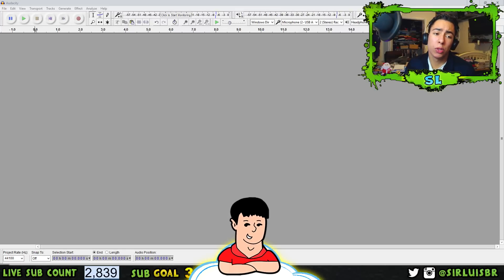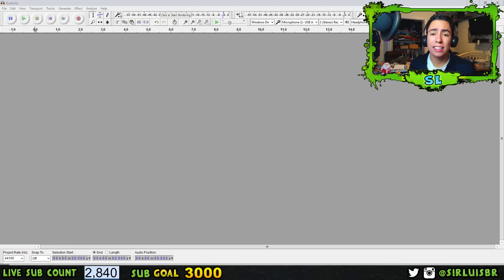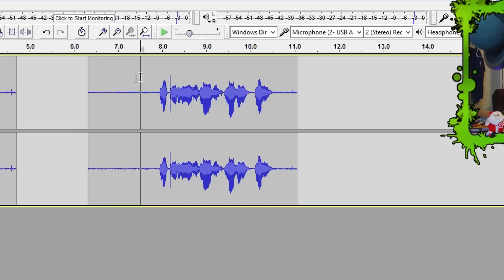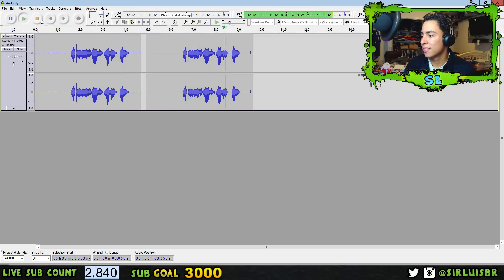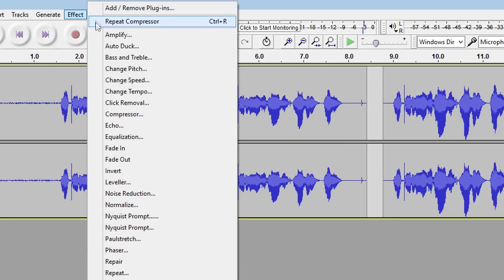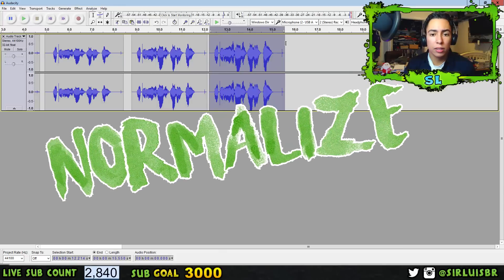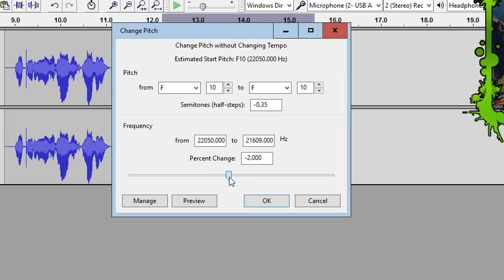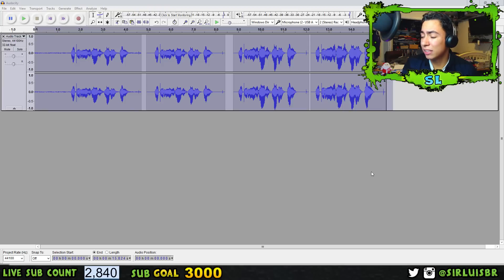How To Get the Best Audio Quality in Audacity (Best Audacity Settings 2017)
How To Get the Best Audio Quality in Audacity and Best Audacity settings. Make your voice sound better in audacity by following my steps to edit your audio and get the best audio quality on audacity step by step to get the best audio setup. It is very simple to improve your audio all you need a decent pc download audacity and you can improve your sound and audio quality in audacity for youtube videos. Audacity is the best audio editing software because it is great easy and free to download. This video I cover everything that you need to do to get the best audio quality in audacity and the best audacity settings.
The first step is removing the background noise and static in the background. Then using compressor. Use the bass and treble to make your audio come to life then to finish you will need to normalize. The last two steps are optional but you can amplify your audio if it is too low. And the last one is to change pitch to make your voice deeper. I recommend writing the steps on a note card like me so you dont forget or you can always stop by my video again :)

If you enjoyed leave a like and subscribe I always upload daily I make videos because I love making vids despite having a busy college life and not the best PC Thanks for Watching.

Links I Mentioned in the Video Below:

 Audacity (Free Audio Editing Software) (The one I used)

My Actual Equipment